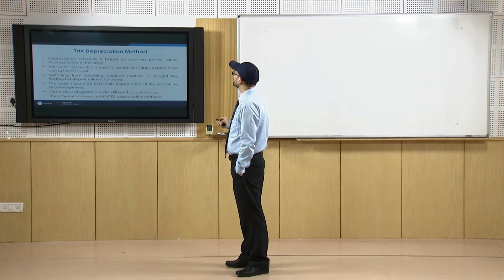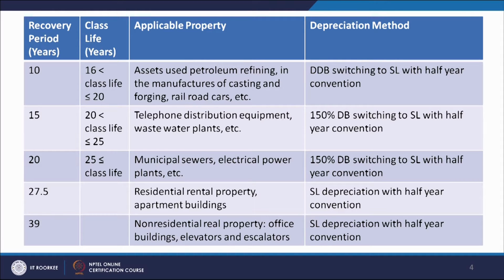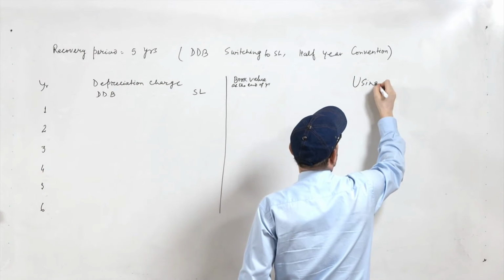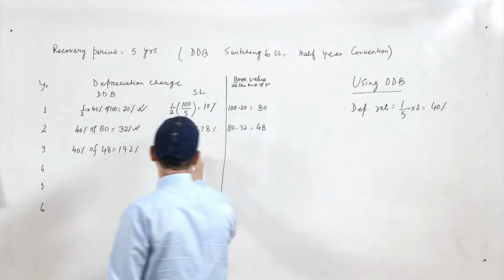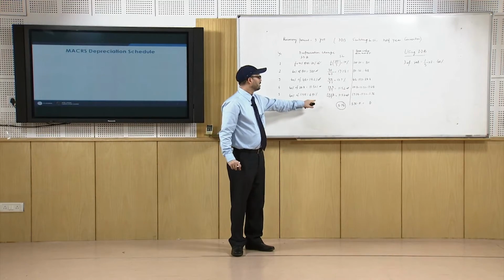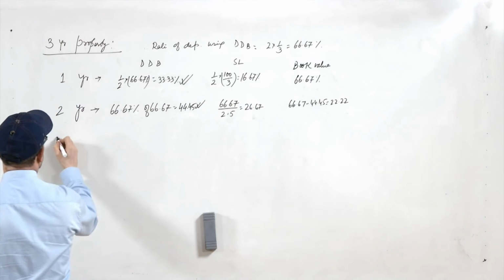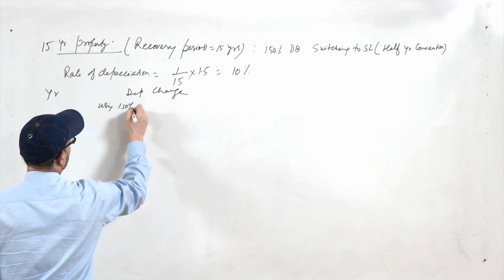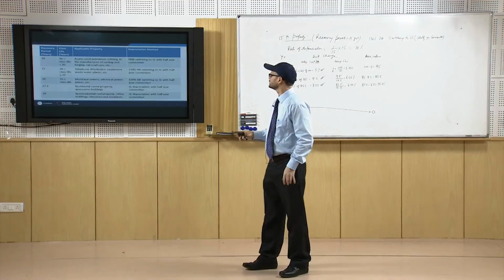Modified accelerated cost recovery system (MACRS) method of depreciation, Depletion